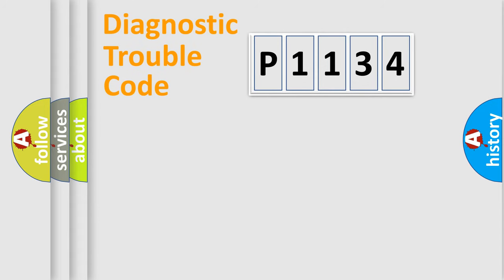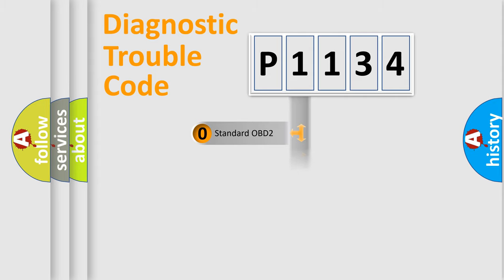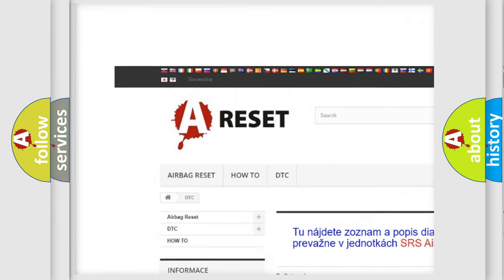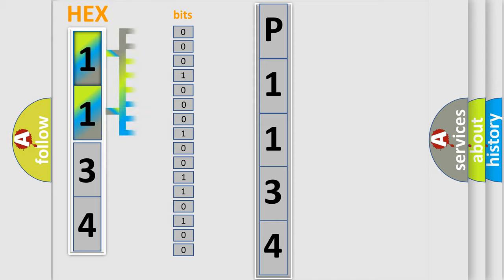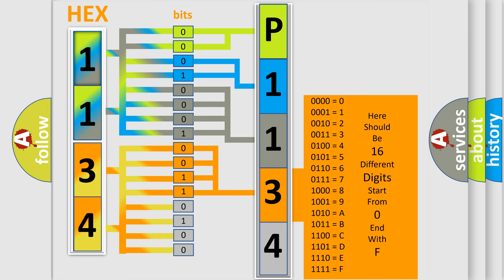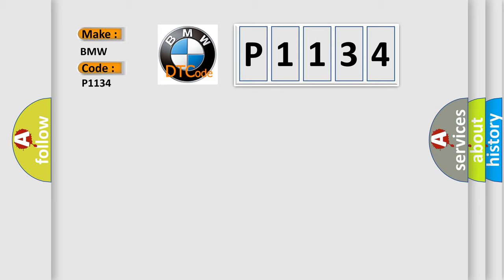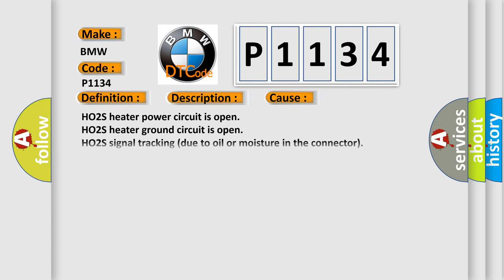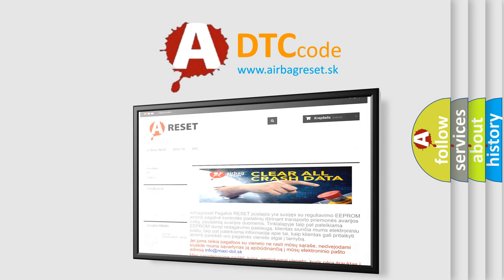DTC Hyundai P1134 Short Explanation